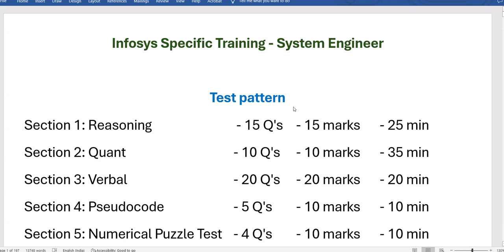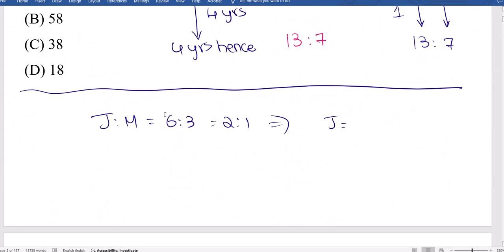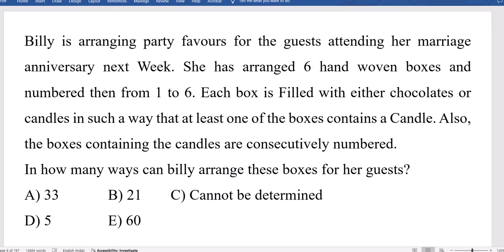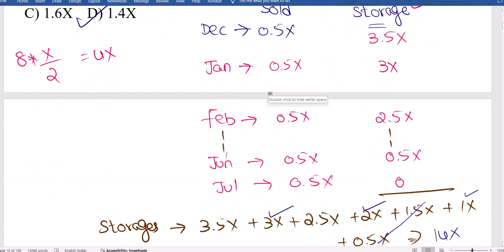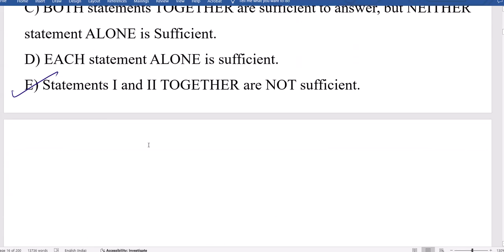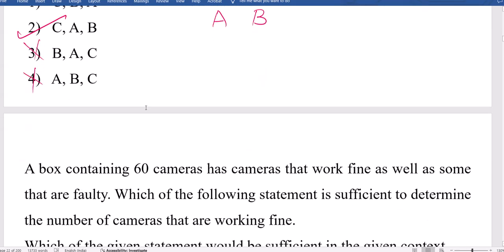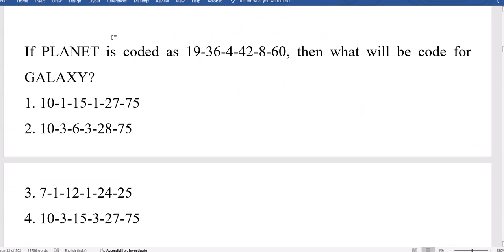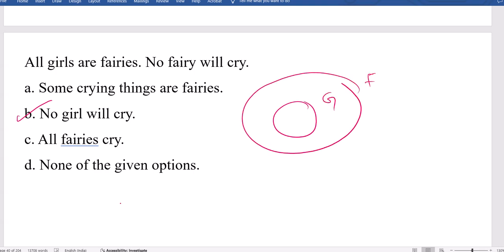Infosys - Specific Training - Reasoning, Mathematical Ability & Numerical Puzzle Test - Session 2